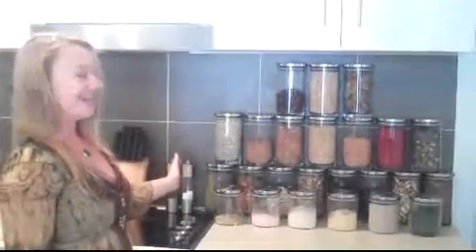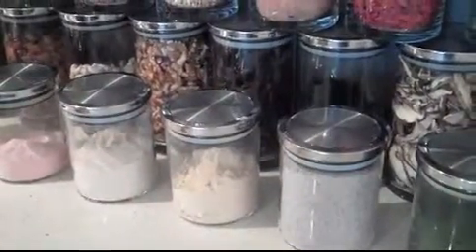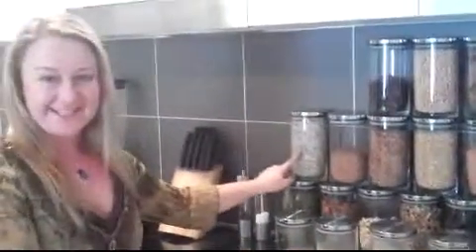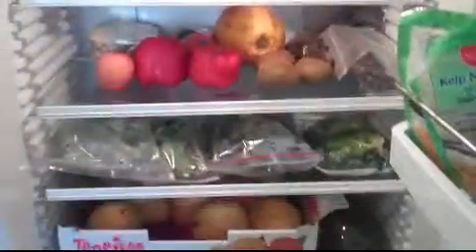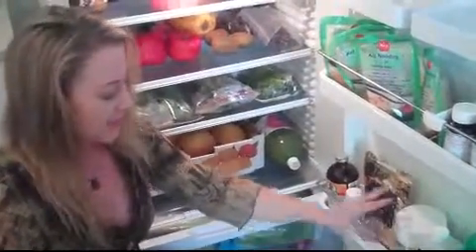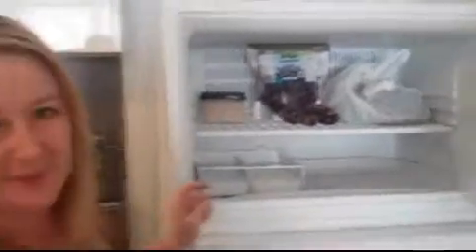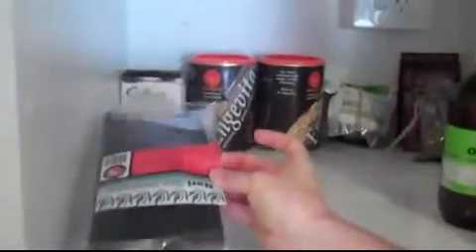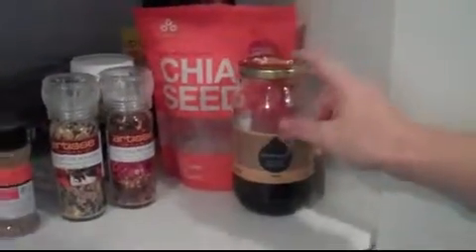Embracing Health - Leisa's Raw Vegan Kitchen Tour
Take a guided tour through Leisa Wheeler from Embracing Health's kitchen. See how she has set up her dry goods, her fridge, freezer panty and even look under the kitchen sink!